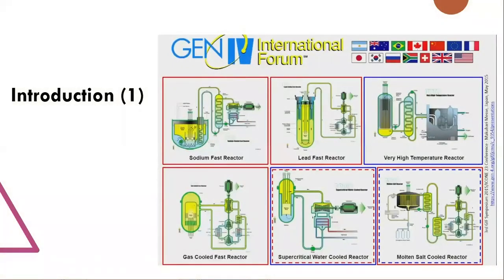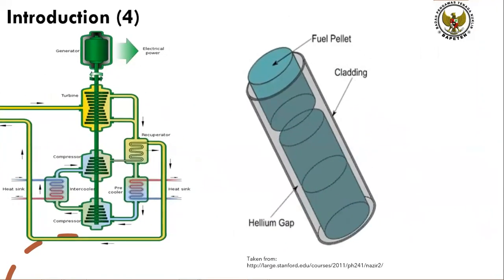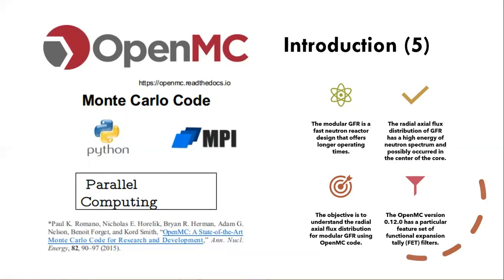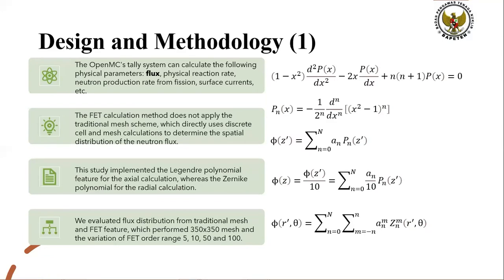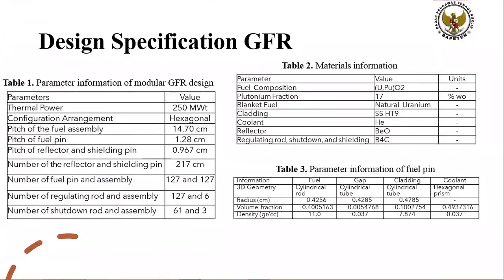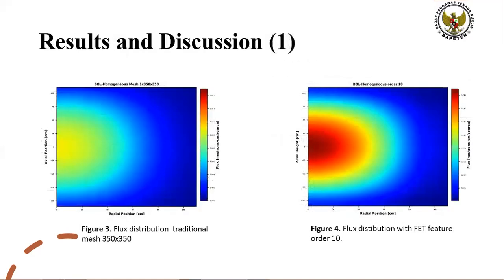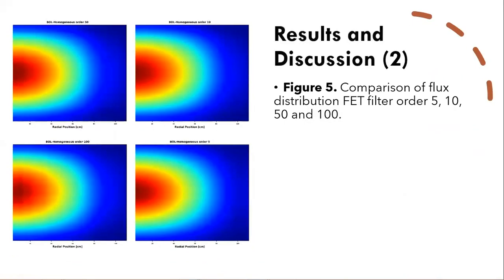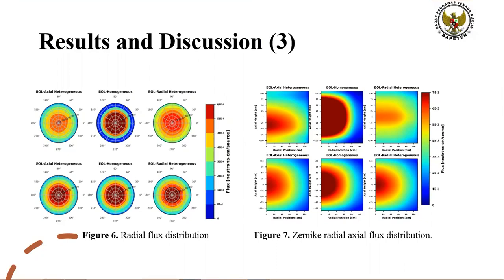Presentation 'Application of FET Filter in a Gas-cooled Fast Reactor Design' at SKN 2021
Presentation of the paper entitled 'Application of FET Filter in a Gas-cooled Fast Reactor Design' using OpenMC Code at SKN 2021.